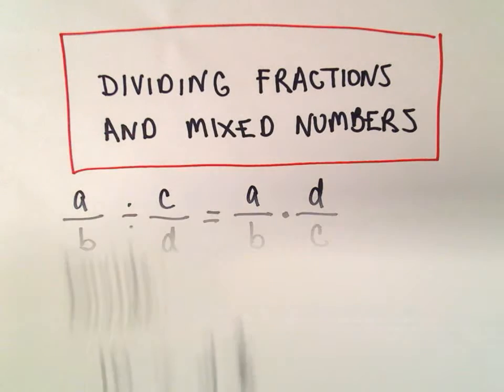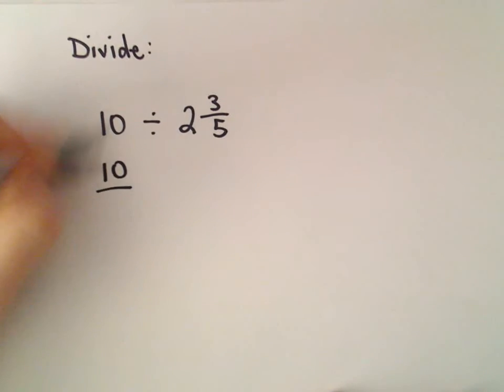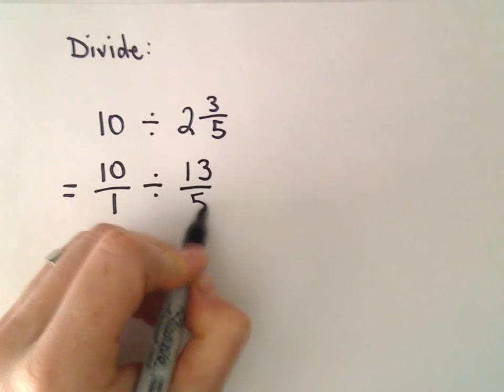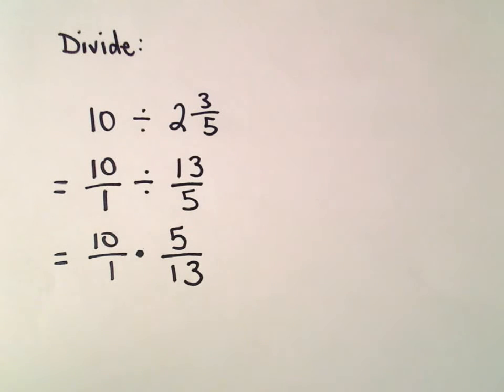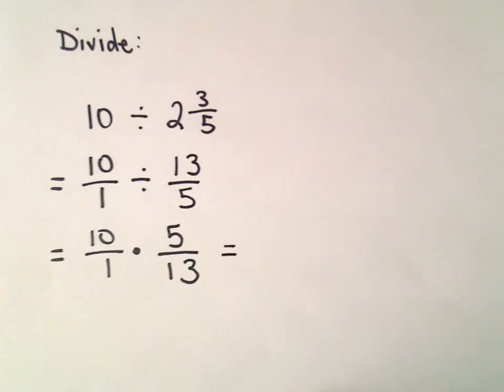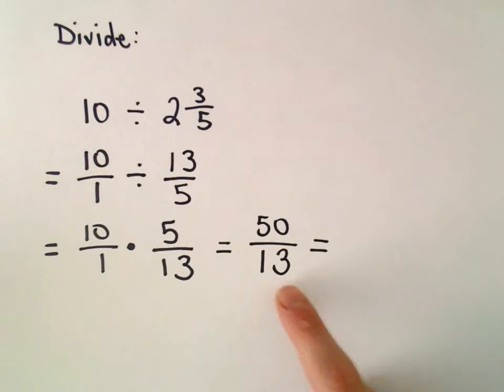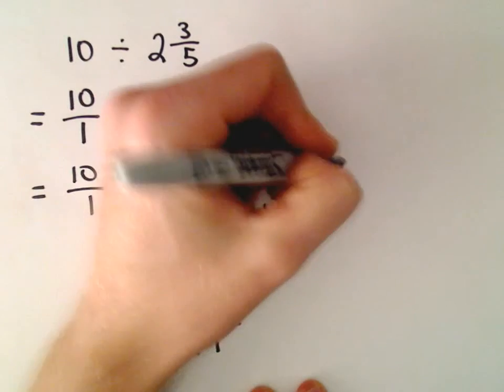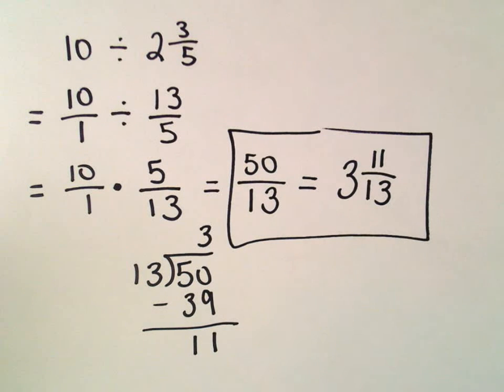Dividing Fractions and Mixed Numbers, Ex 2